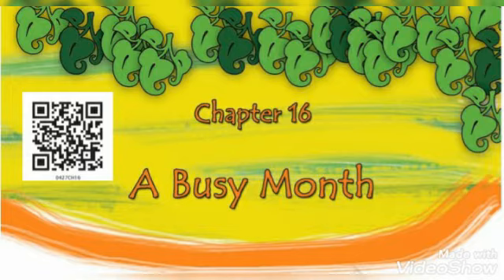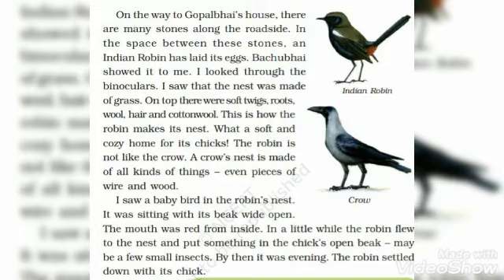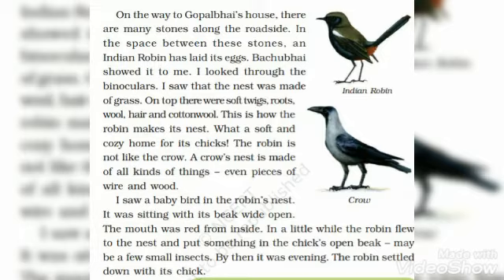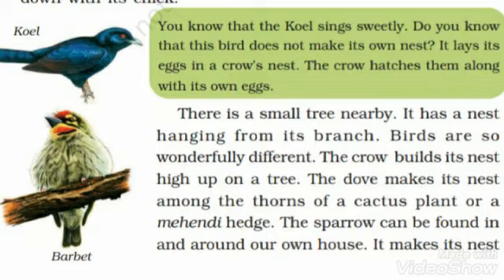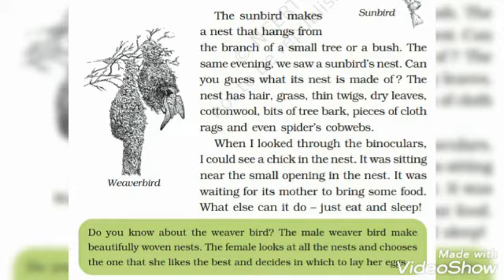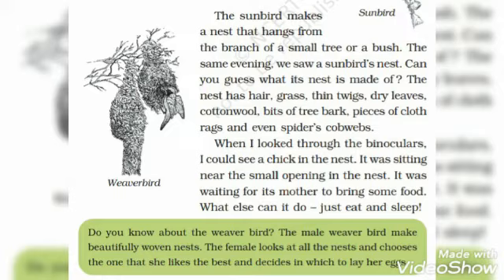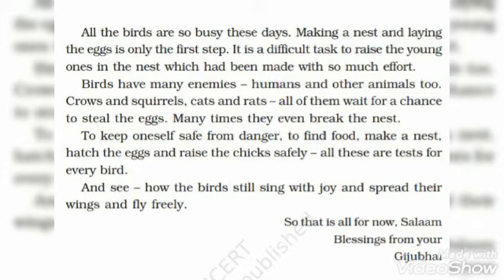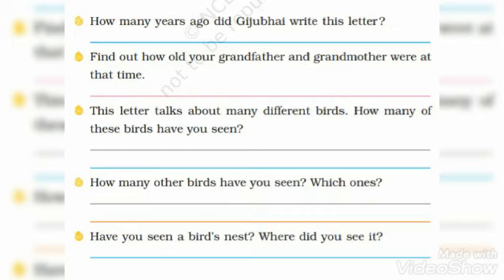Class 4 || Evs || Chapter-16 || A busy month || Discussed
Chapter-16, Evs, discussed with learn with fun, and also questions asked for students to answer